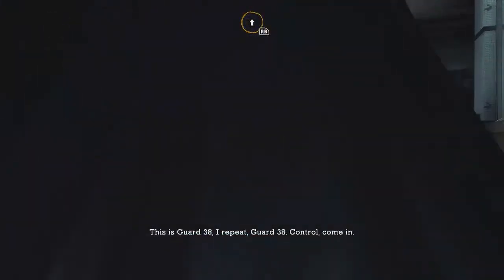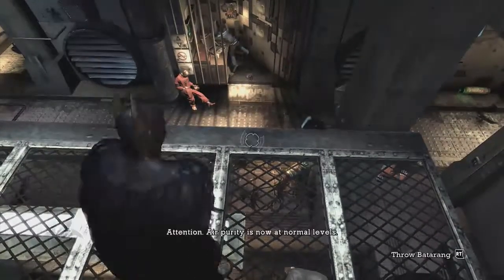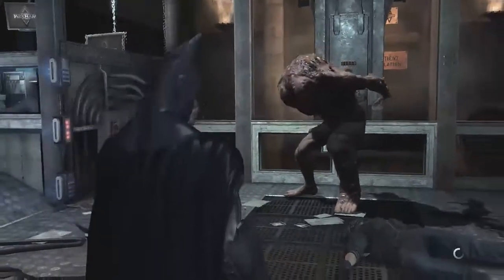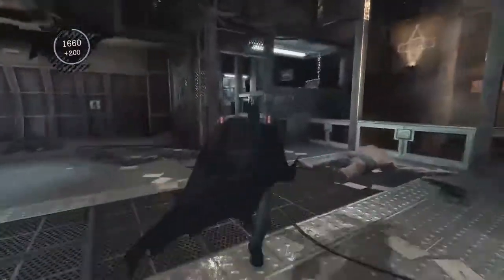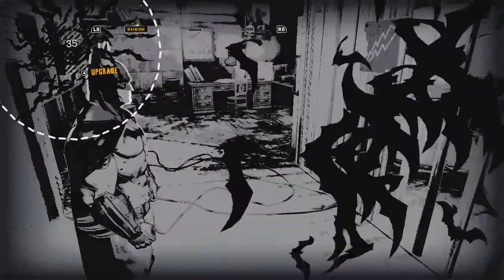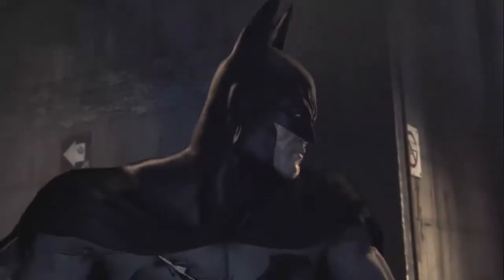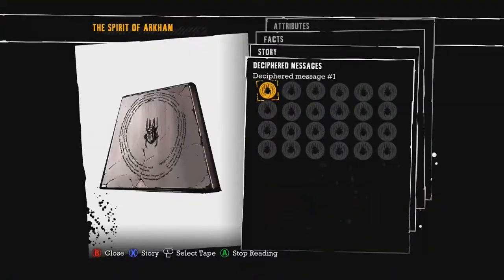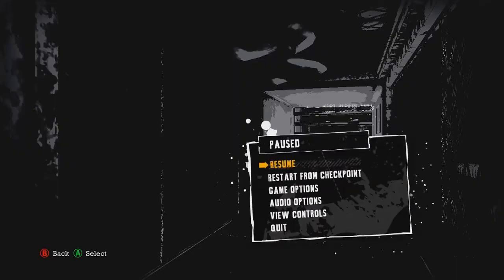Batman: Arkham Asylum (Walkthrough) Part 2-Fightin an Titan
In this episode, we take on a Titan and find out the Gordon has been captured.